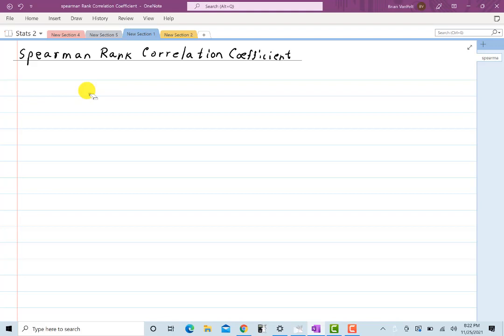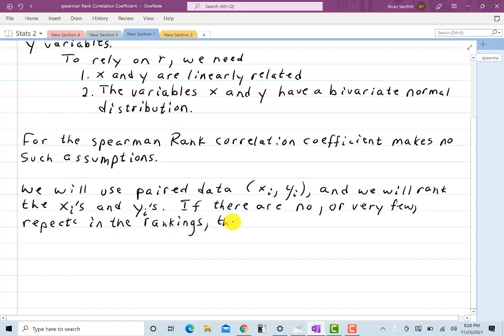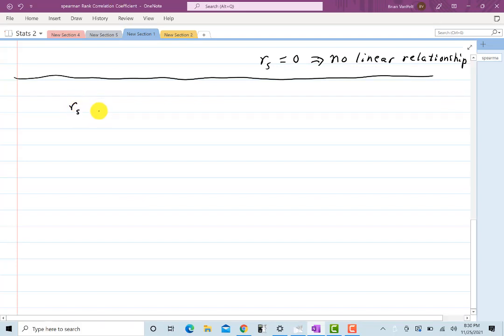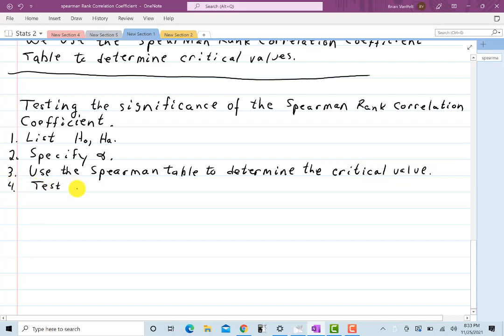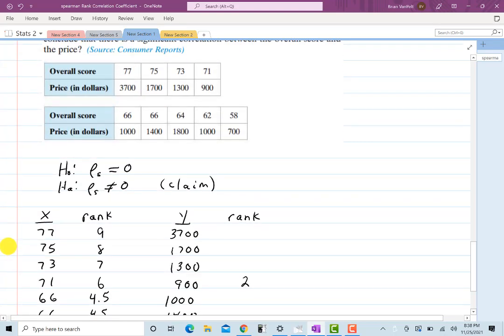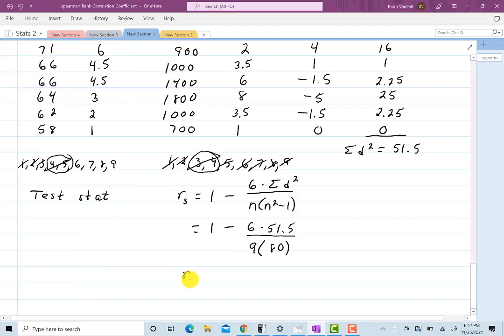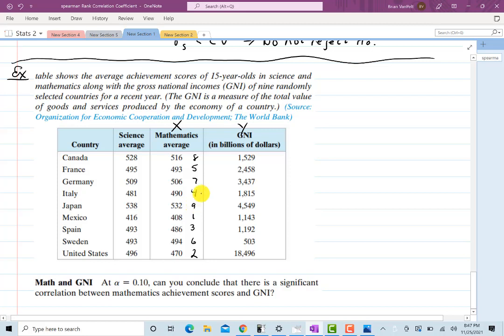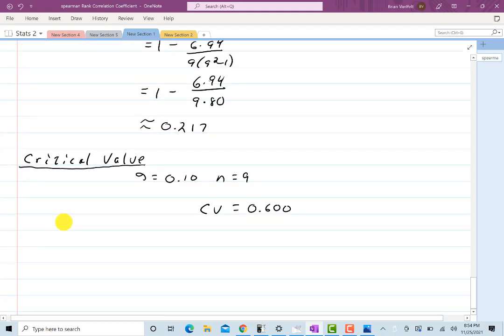Spearman Rank Correlation Coefficient